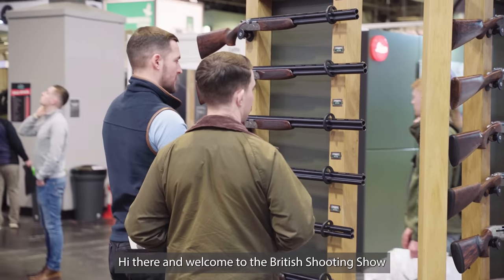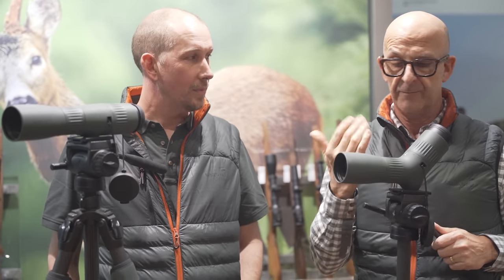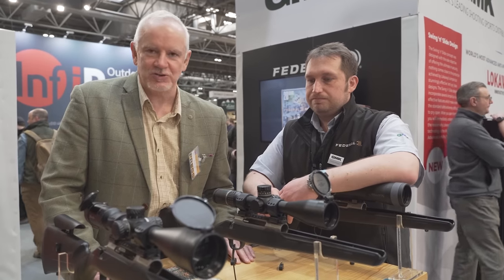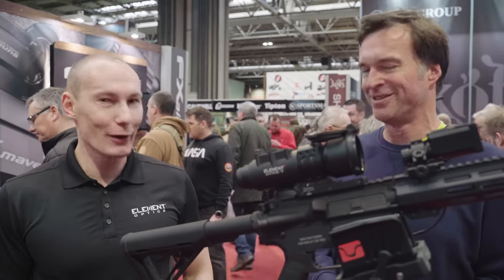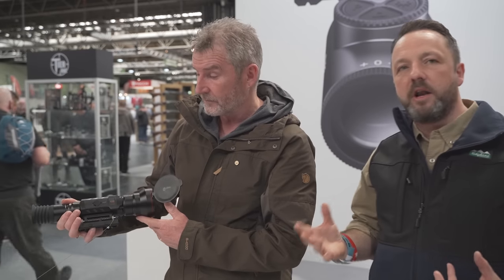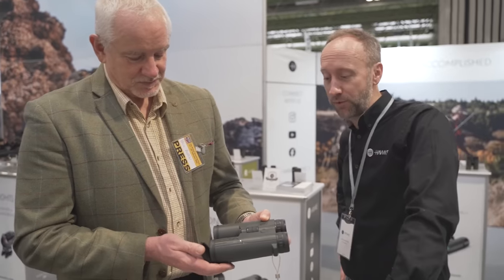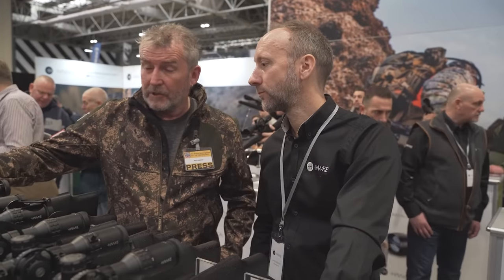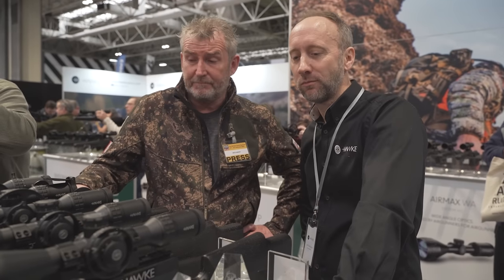S&C TV | New optics, thermal and night vision from The British Shooting Show 2023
Mark Ripley, Paul Austin and more friends from the channel present the best and most exciting new riflescopes, binoculars, spotting scopes, night vision and thermal from the British Shooting Show 2023, held at the Birmingham NEC from 16th-18th February.
Check out what Swarovski, Burris, InfiRay, Hawke, Pulsar, Scott Country and HIK MICRO had to offer at this year's biggest UK shooting show.